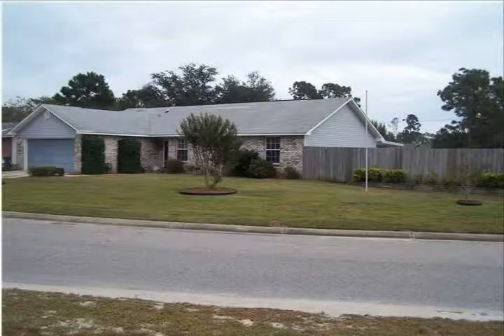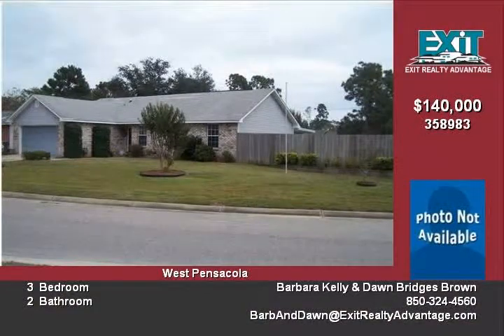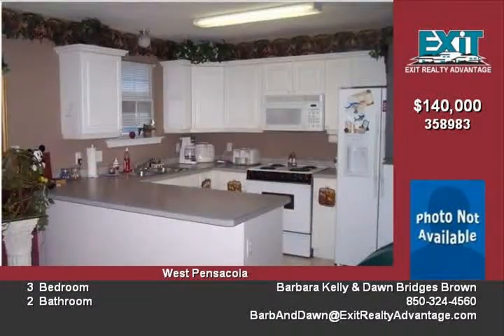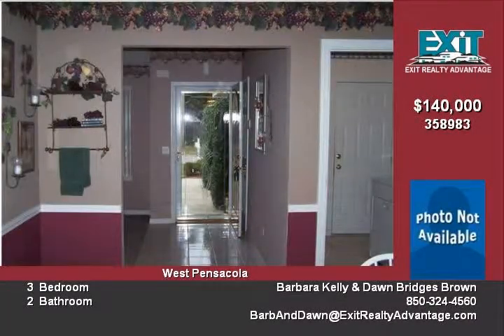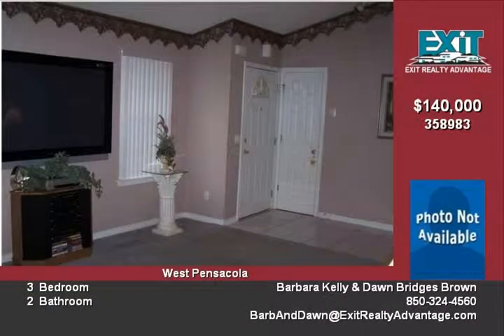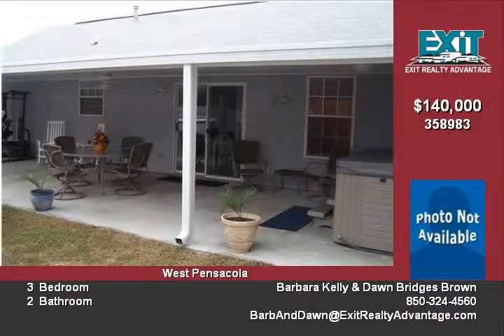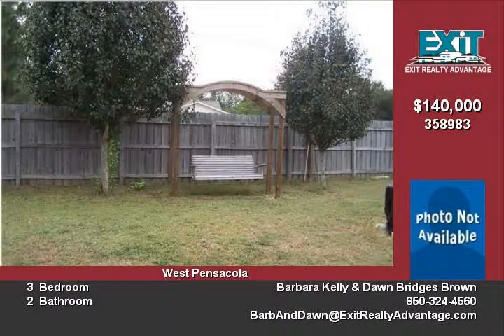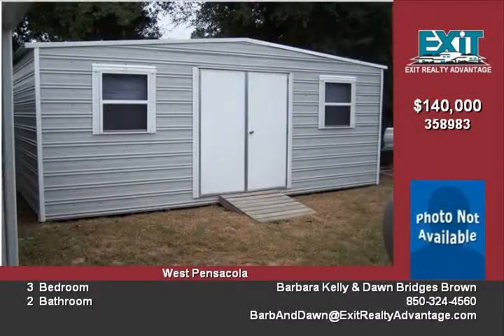979 Vonna Jo Cir Pensacola FL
This is an awesome home Large yard with 14x565 covered back porch with outdoor fans 12x20 workshop Home sits on the corner so no neighbor on the west side Back entry to yard through a double gate Enter the home through a beveled glass storm door into the foyer with ceramic tile floor Large Family room with cathedral ceiling Kitchen with ceramic tile floor, breakfast bar, built in microwave, dishwasher, lots of cabinet and a large pantry Kitchen looks into the Dinning area with chair railing, ceramic tile floor and slider door exit to huge covered back porch Home offers linen closet in both bathrooms, coat closet in foyer, security system, pull down stairs to partial floored attic, new condensing a/c unit in 8/07 with 4 yrs of remaining warranty and 87x6 ft walk in closet in the master bedroom

Video uploaded on Thu 14 Jan, 2010